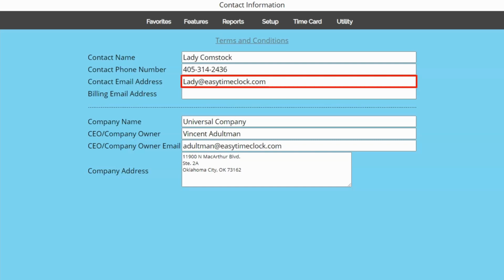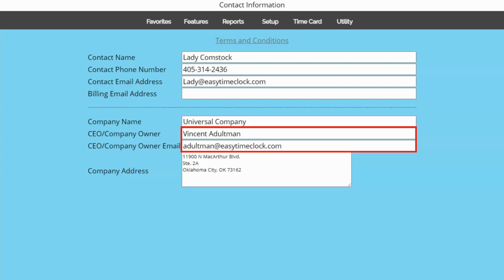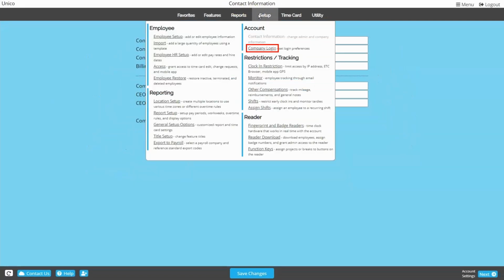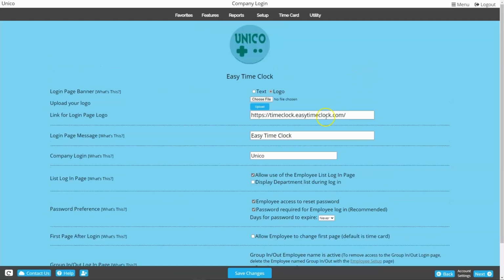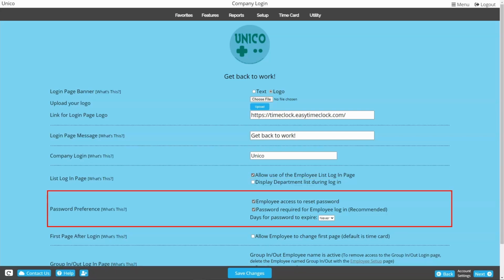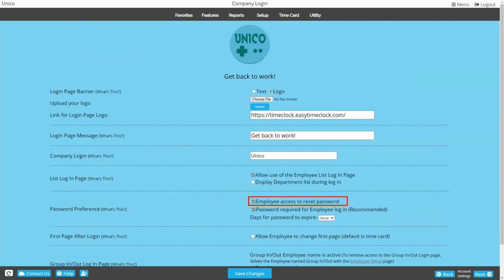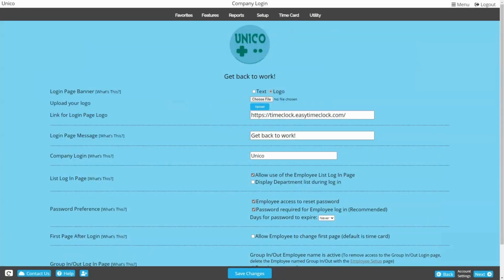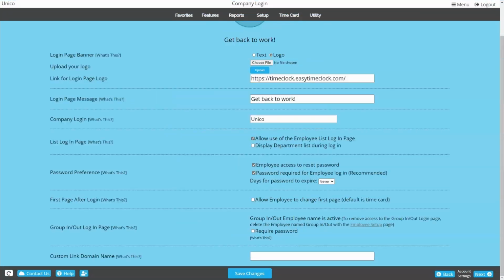Account and Admin Info (V-23)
If something happens, and someone else needs access to the Admin username, up-to-date contact info can make a significant difference in the ease and timeliness of the transfer, whether temporary or permanent.
00:00 Intro
00:19 Update Contact Info
01:30 Login Settings
02:26 Password Settings
03:20 Other Login Settings